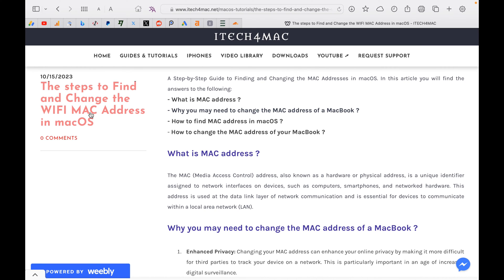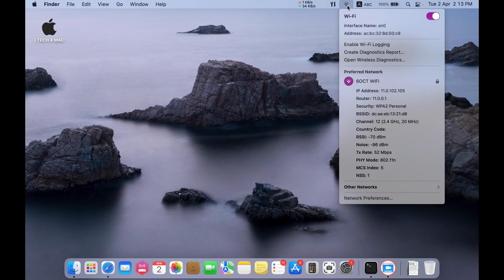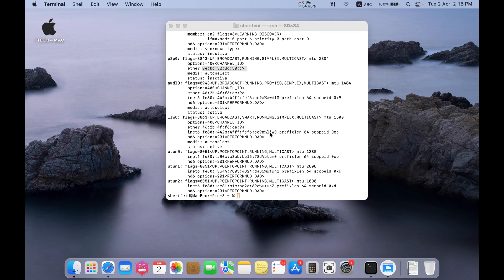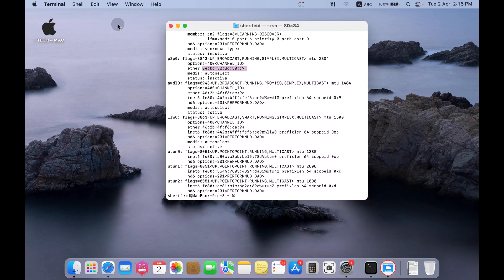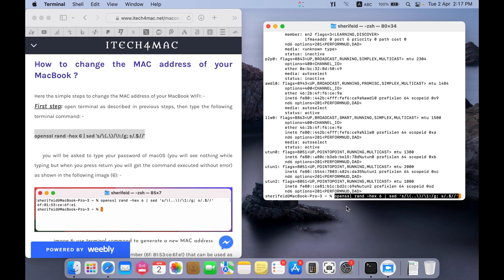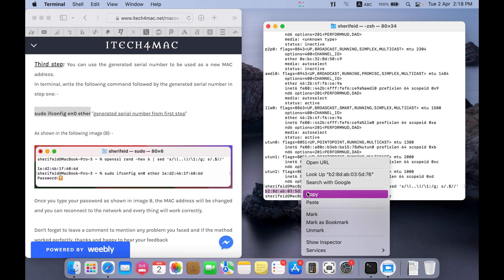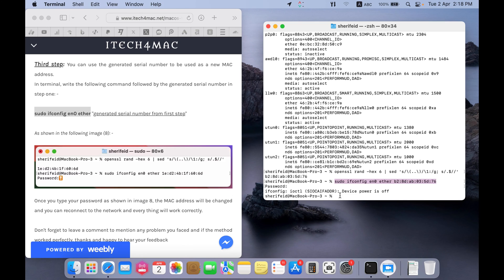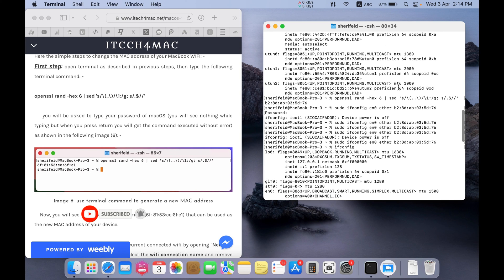How to Find and Change the WIFI MAC Address in macOS ? Spoof your Mac address !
A Step-by-Step Guide to Finding and Changing the MAC Addresses in macOS. Spoofing IP address of your Mac.
 In this video you will find the answers to the following:
- What is MAC address ?
- Why you may need to change the MAC address of a MacBook ?
- How to find MAC address in macOS ? (IP address of your Mac).
​- How to change the MAC address of your MacBook ?
- How to fix WIFI connection by changing Mac address ?